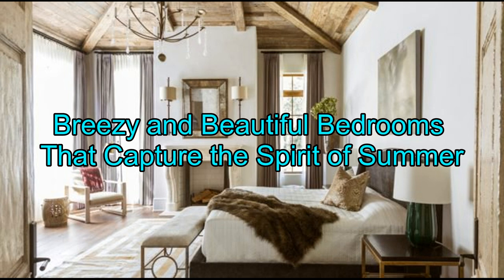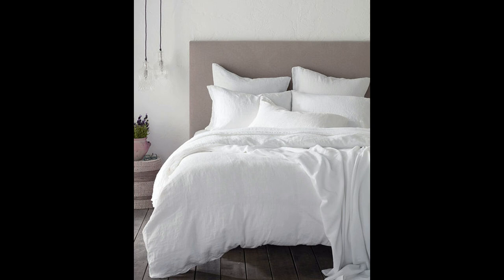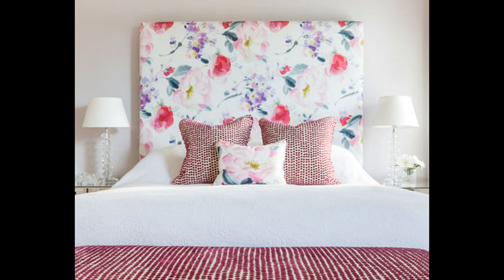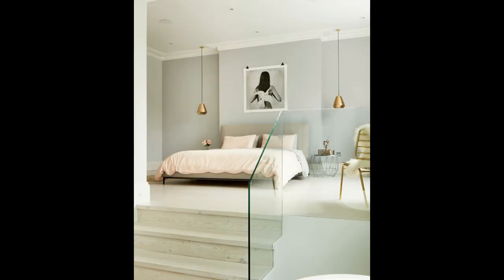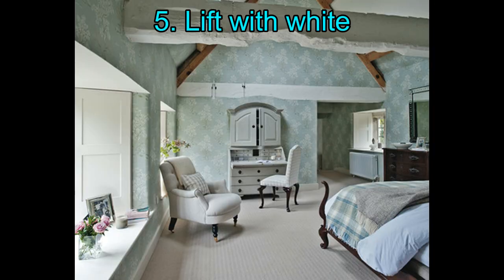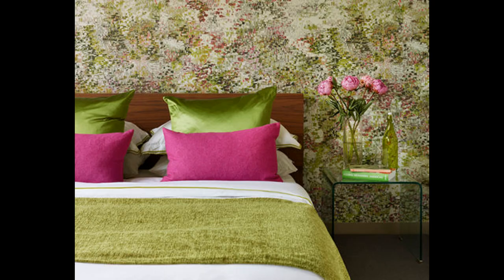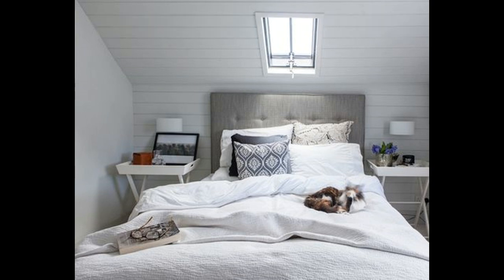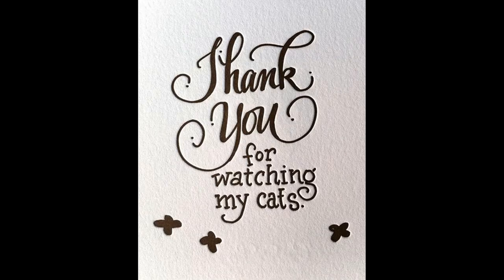Breezy and Beautiful Bedrooms That Capture the Spirit of Summer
The video is about Breezy and Beautiful Bedrooms That Capture the Spirit of Summer. Hope can inspire you.